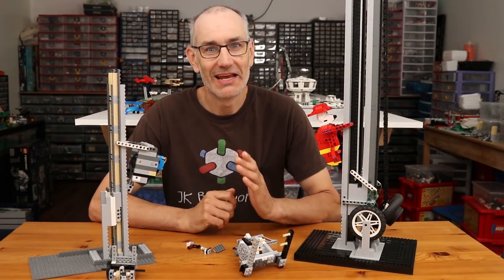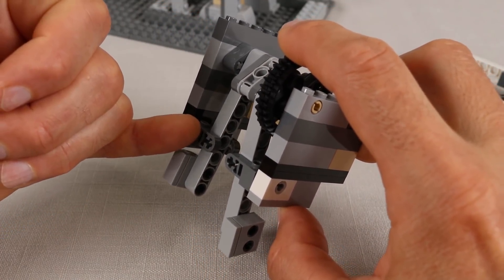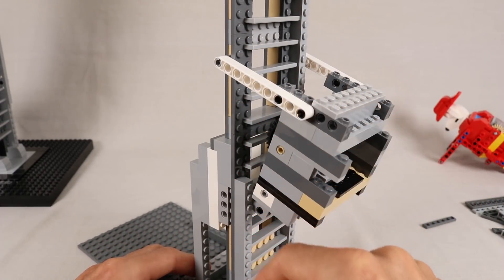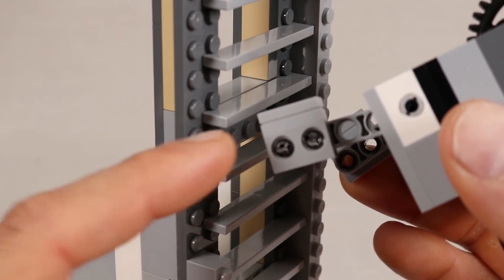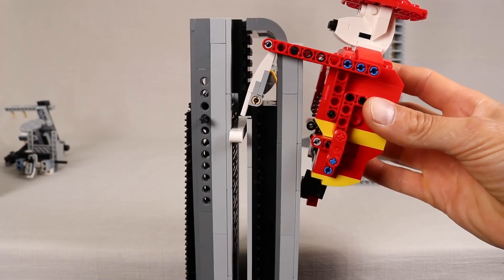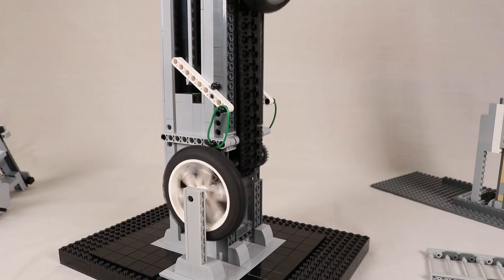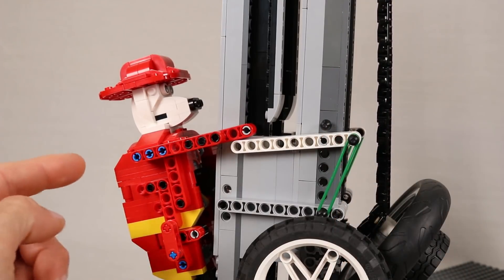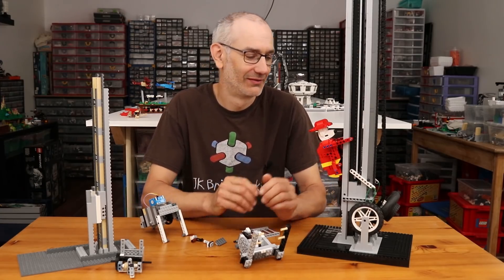The Never Ending LEGO Climber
A design breakdown of my LEGO climber automaton, which continuously climbs up, then slides down a ladder.

The robot is powered by a Circuit Cubes Cubit Motor and Battery Cube, which come in their Bluetooth Upgrade Kit

0:00 Epic Climber Demo
0:54 Introduction
1:16 Climber Design
2:31 Return System Design
4:03 Motor and Power
4:17 Outro